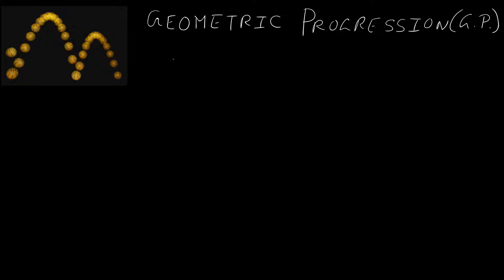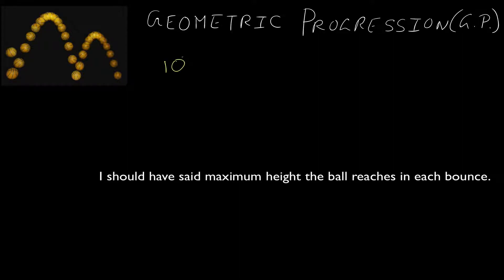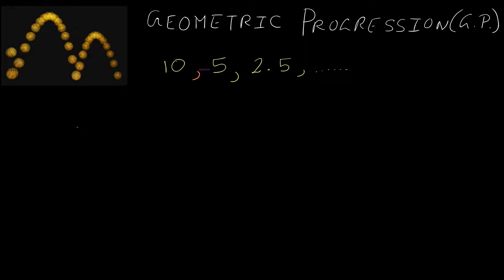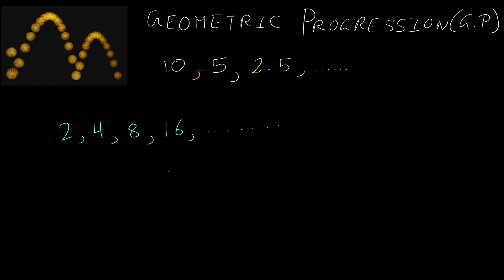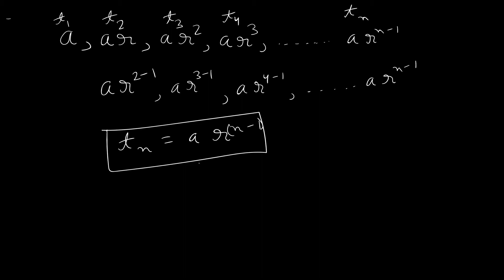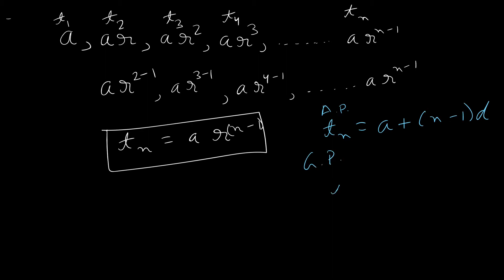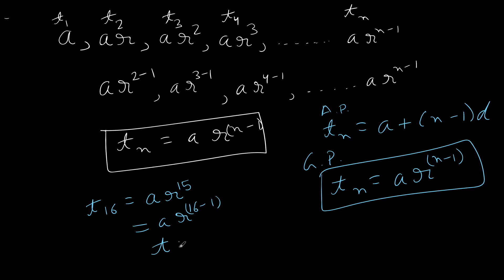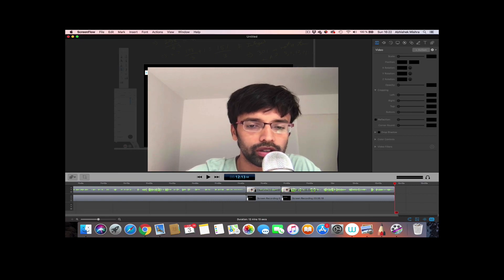nth term of Geometric Progression (G.P.) | Chapter 9 Class 11 NCERT Mathematics | e-Vidyalaya